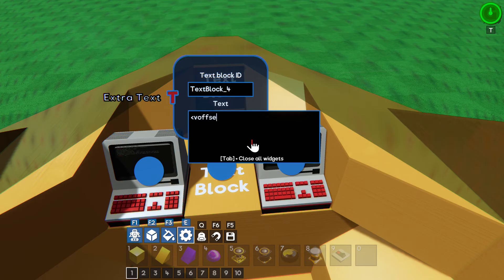Small Cockpit Hud Display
Hud display in windscreen using textblock